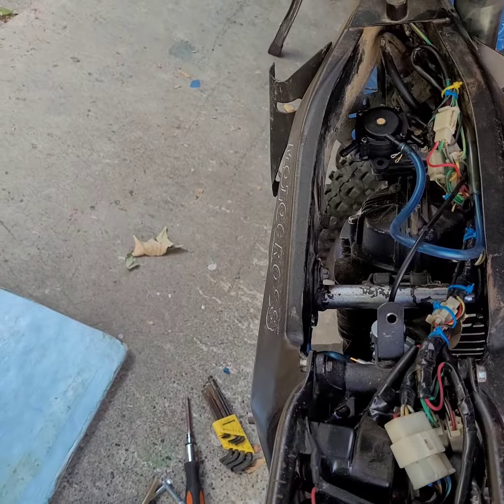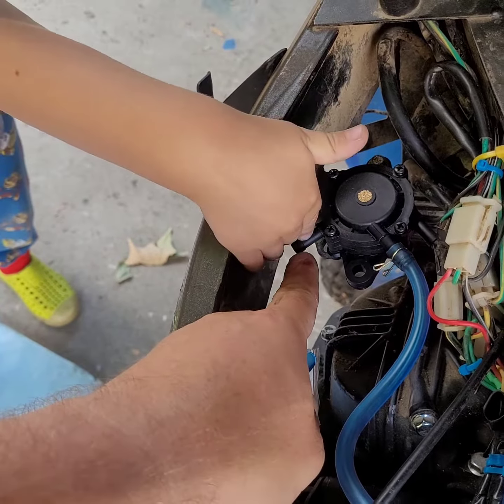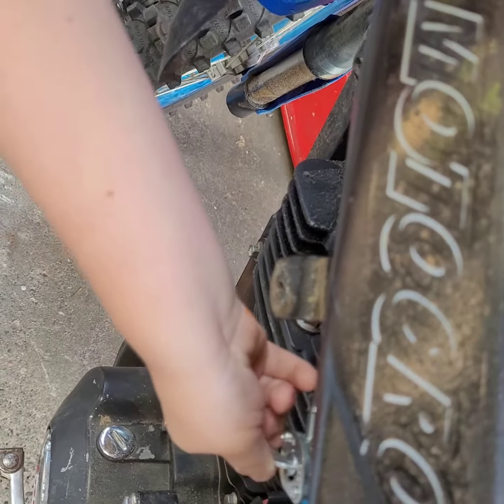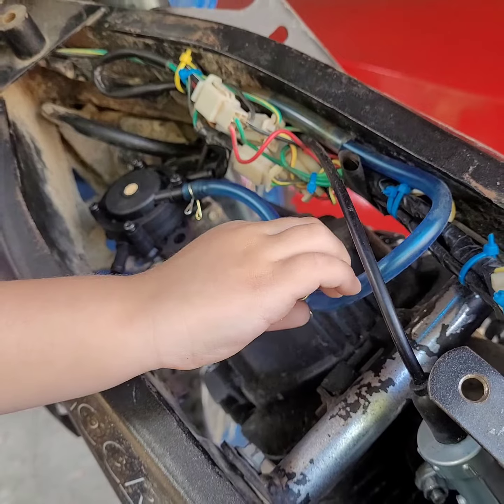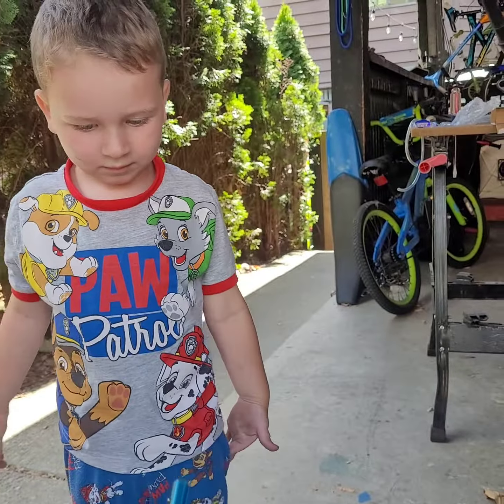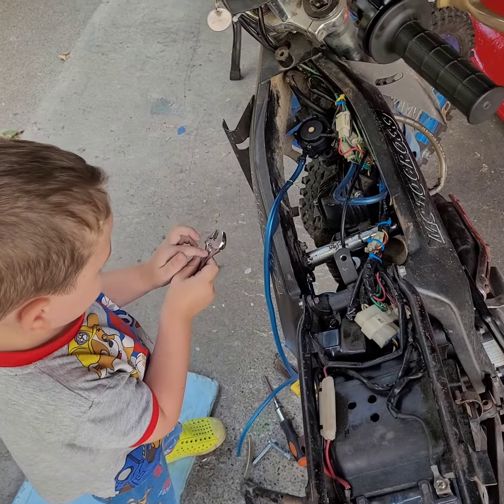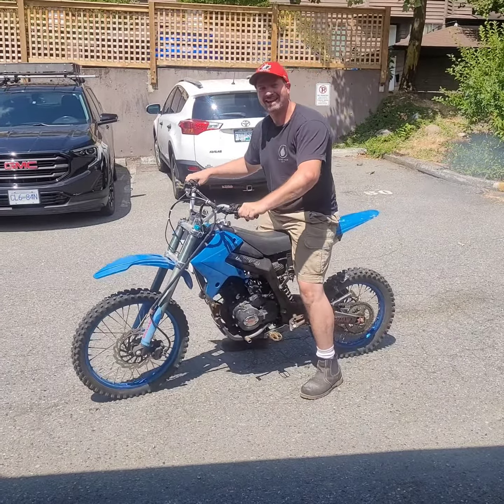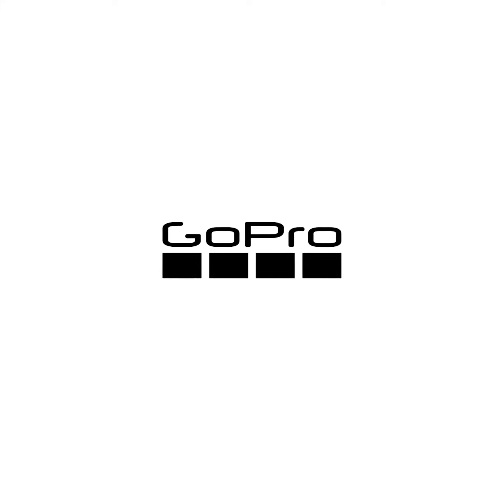Dirt bike runs now!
Fixing up a pit bike that wouldn't start, I replaced the carburetor, battery, vacuum pump, gas filter and cleaned up the wiring. Kicked it over and she runs! Appreciate my little helper, teach them young!